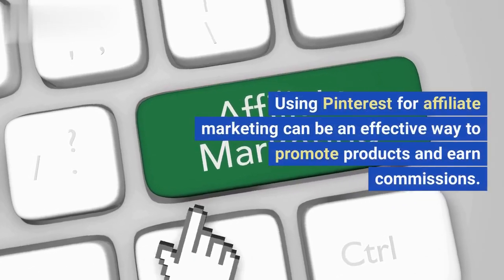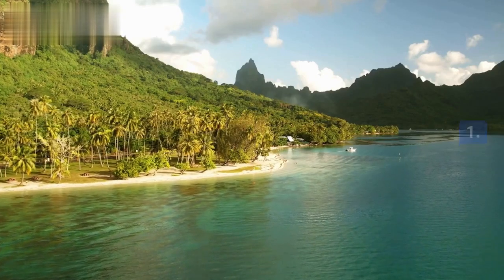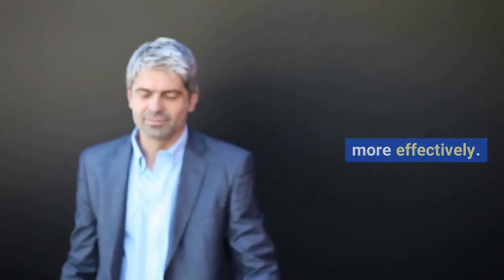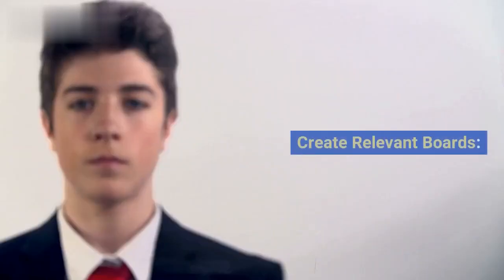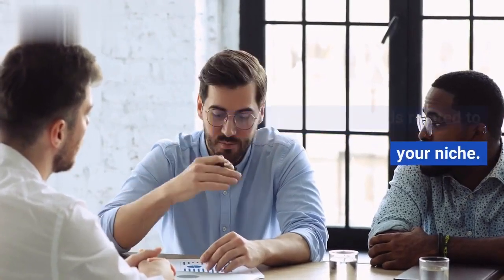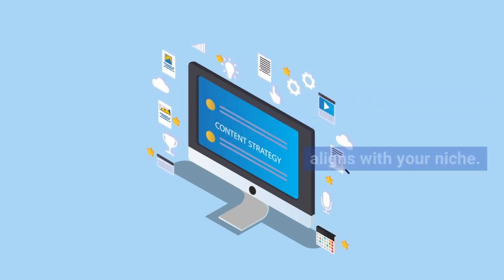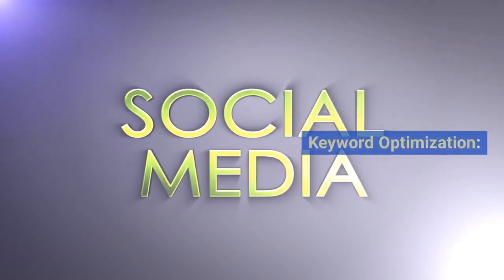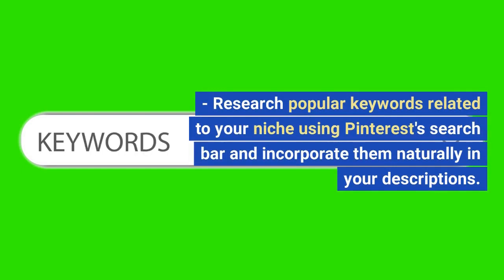how to use pinterest for affiliate marketing make money online 2023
"Unlock Online Wealth in 2023! Join Us for the Latest Strategies, Tips, and Trends for Making Money Online.

Using Pinterest for affiliate marketing can be an effective way to promote products and earn commissions. Here's a step-by-step guide on how to do it:

1. Choose a Niche: Select a specific niche or topic that you're passionate about and that has a potential audience on Pinterest. This will help you target your efforts more effectively.

2. Create a Business Account: If you don't already have a Pinterest account, create a business account. This will give you access to analytics and other tools that can be useful for your affiliate marketing efforts.

3. Optimize Your Profile:
   - Use a clear and relevant profile picture.
   - Write a concise and informative bio that explains your niche and what you offer.
   - Include keywords related to your niche in your profile description to make it easier for users to find you.

4. Create Relevant Boards:
   - Create multiple boards related to your niche. Each board should have a specific theme and be named with relevant keywords.
   - Pin a mix of your own content and curated content from others that aligns with your niche.

5. Quality Content:
   - Create high-quality, visually appealing pins that showcase the products or services you're affiliating with.
   - Use attractive images, clear text overlay, and a call to action (CTA) in your pins.

6. Affiliate Link Disclosure:
   - Be transparent with your audience by disclosing that you're using affiliate links. You can do this in the pin description or in the pin itself.
   - Use phrases like "This post contains affiliate links" or "I may earn a commission if you make a purchase through this link."

7. Pin Regularly:
   - Consistency is key. Pin regularly to keep your profile active and engaging.
   - Use a scheduling tool to space out your pins and reach a wider audience.

8. Keyword Optimization:
   - Use relevant keywords in your pin descriptions to increase the discoverability of your pins.
   - Research popular keywords related to your niche using Pinterest's search bar and incorporate them naturally in your descriptions.

9. Create Click-Worthy Descriptions:
   - Craft engaging and informative descriptions for your pins that entice users to click through to your affiliate link.
   - Highlight the benefits of the product or service and explain why your audience should be interested.

10. Create Landing Pages:
    - Instead of directly linking to affiliate offers, consider creating landing pages on your website or blog that provide additional value and information.
    - Use your landing pages to pre-sell the product or service before redirecting users to the affiliate link.

11. Monitor Analytics:
    - Keep track of the performance of your pins using Pinterest's analytics tools. This will help you understand what's working and what isn't.
    - Adjust your strategy based on the data you gather.

12. Engage with the Community:
    - Respond to comments on your pins and engage with other users in your niche by commenting on their pins and sharing relevant content.

Remember that success in affiliate marketing on Pinterest takes time and consistent effort. Building a genuine following and providing value to your audience should be your primary focus. Avoid spammy tactics, as they can harm your credibility and long-term success.